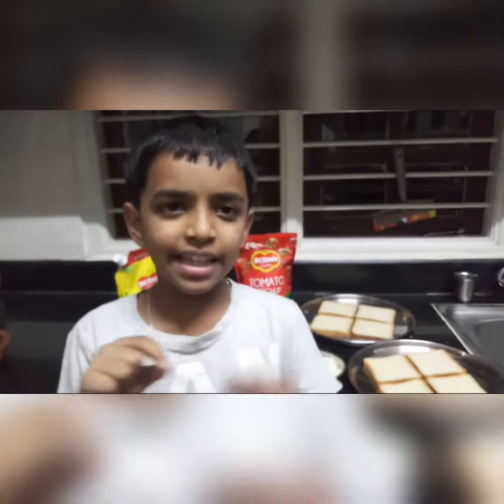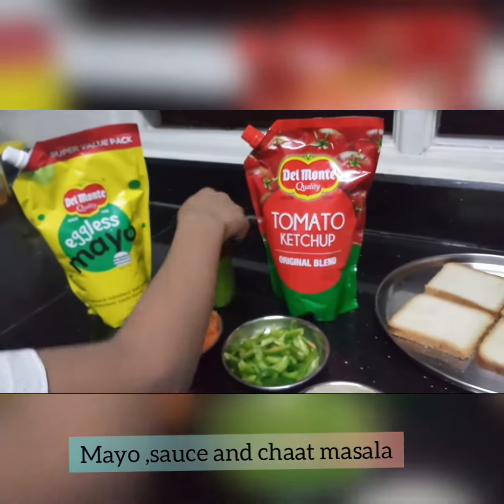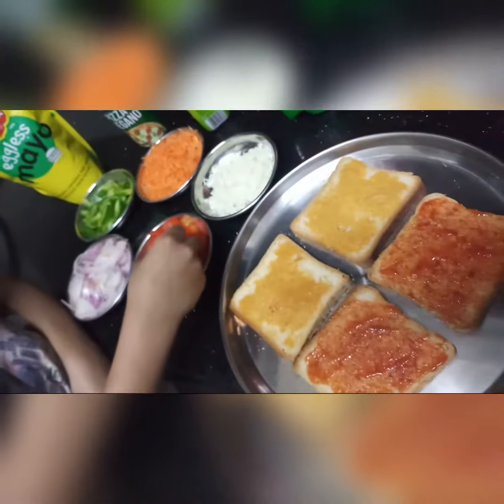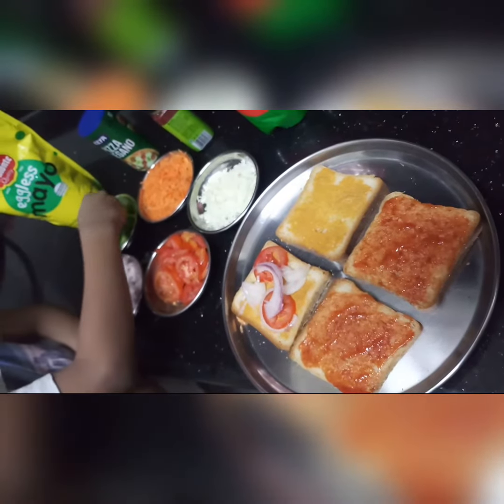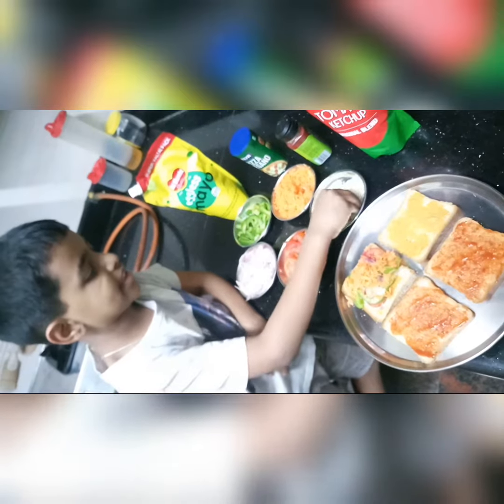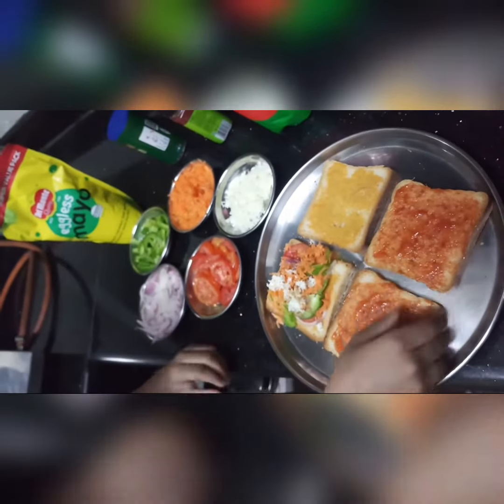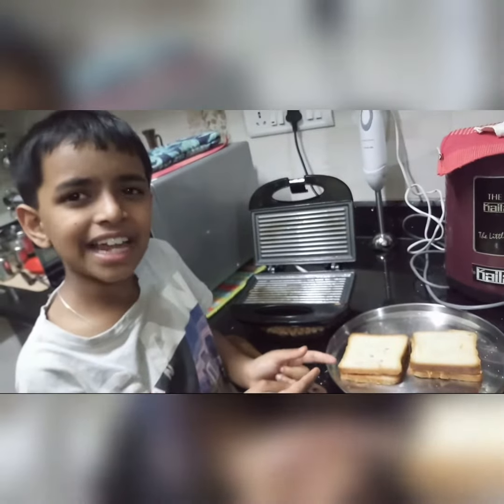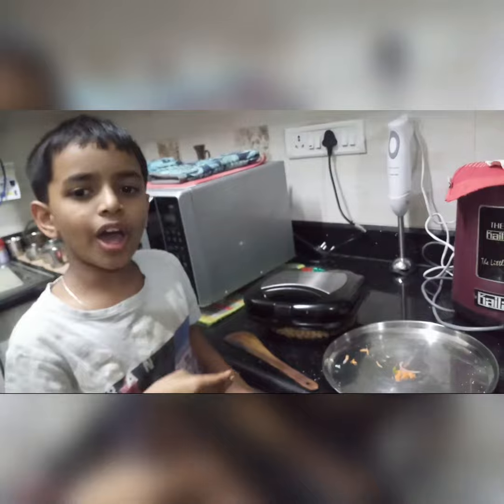How to make Veg. Cheese Sandwich - Snack time ;)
Veg. Cheese sandwich at home is a kids play.. Simple healthy and tasty snack